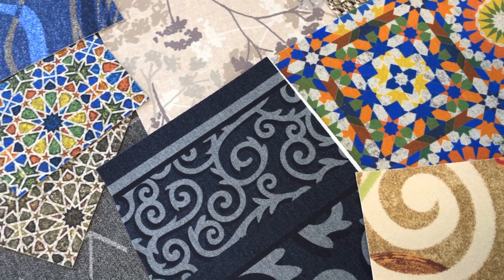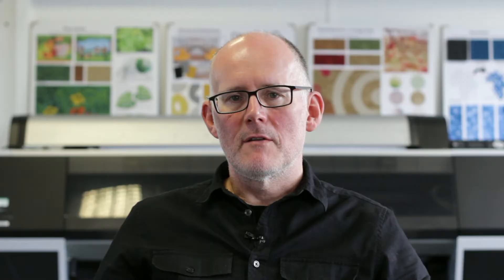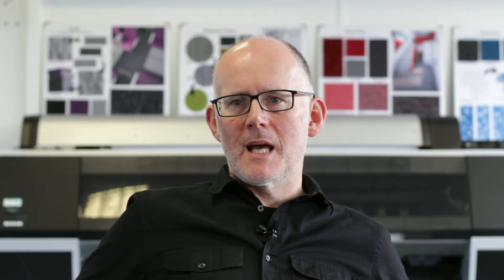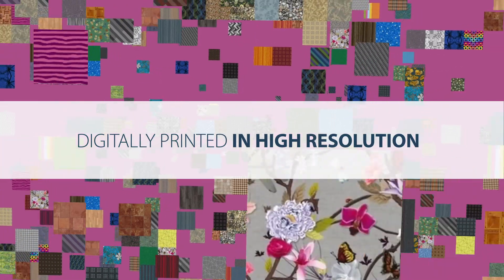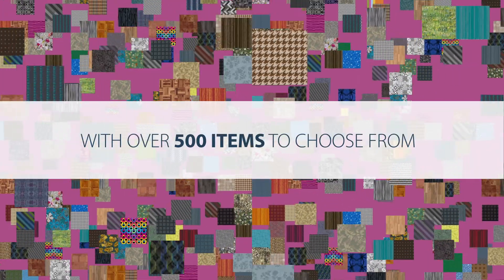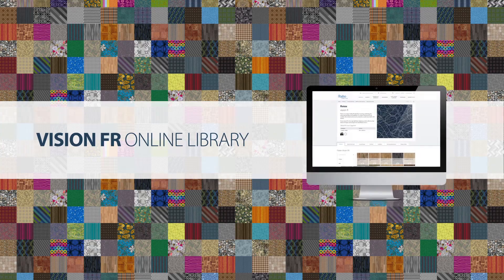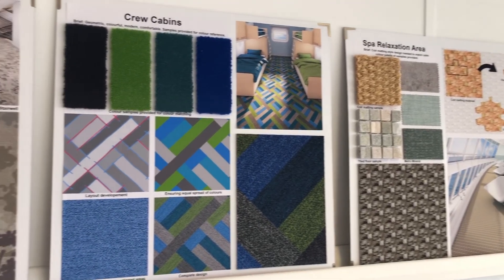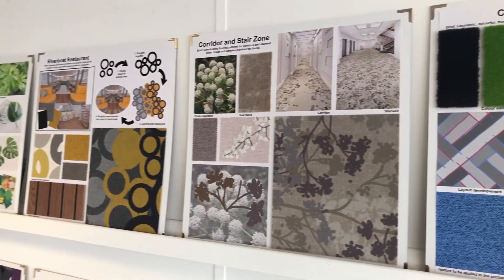Forbo Flotex FR Marine - Interview with Jason Holmes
In this video Head of Design, Textile Division at Forbo Flooring Jason Holmes takes us through the strengths of their Flotex FR textile, from its printability to its durability, before explaining how textile can be used as subtle wayfinding.